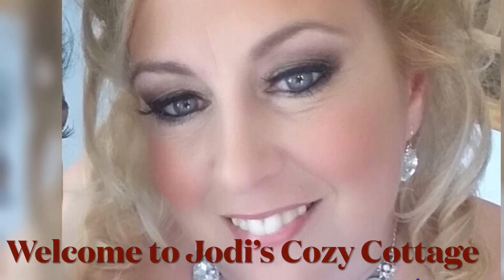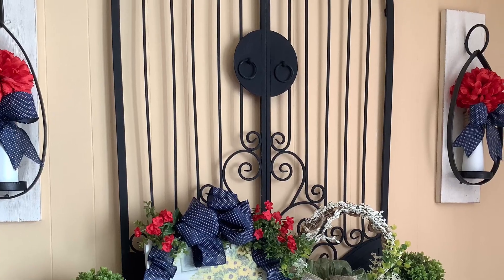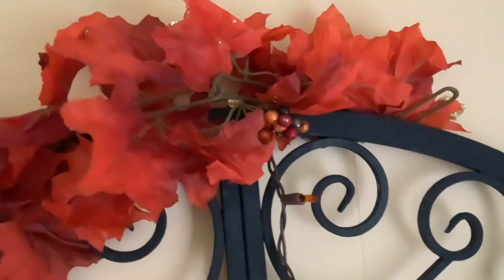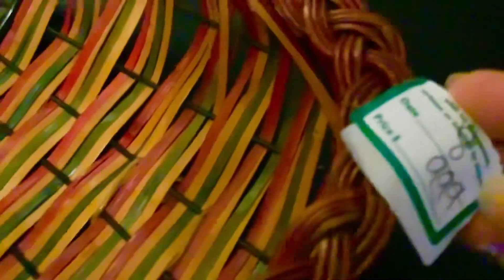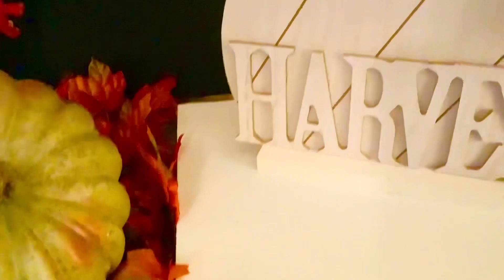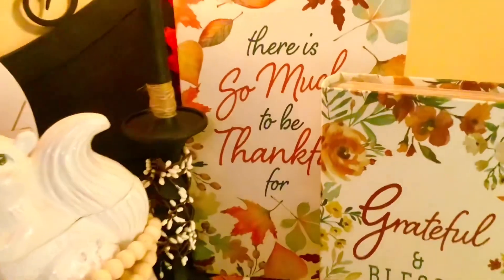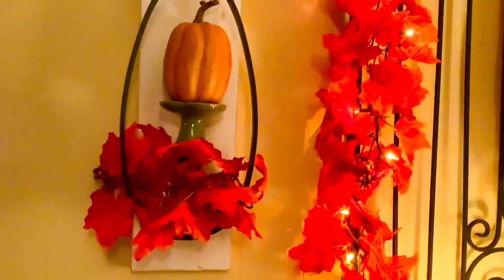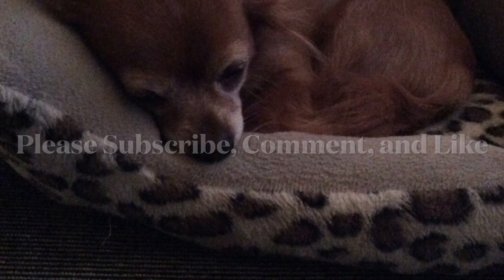Fall Decorate With Me 2022/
In this video I am decorating my antique chest .